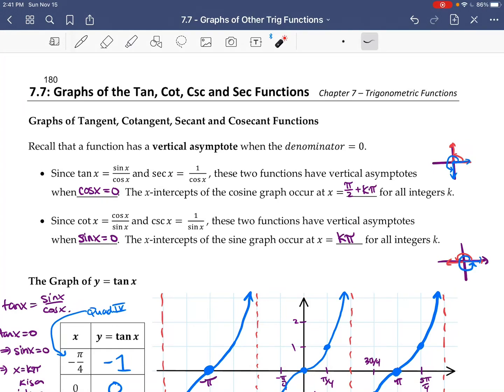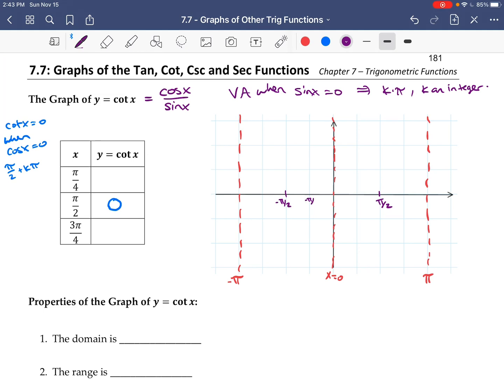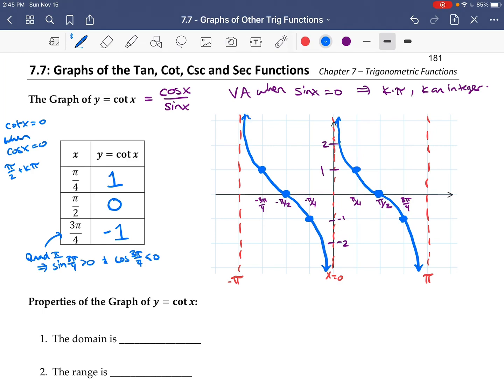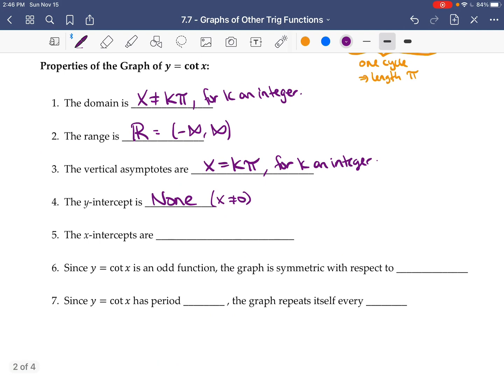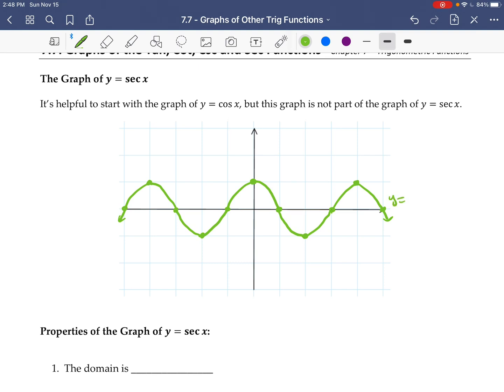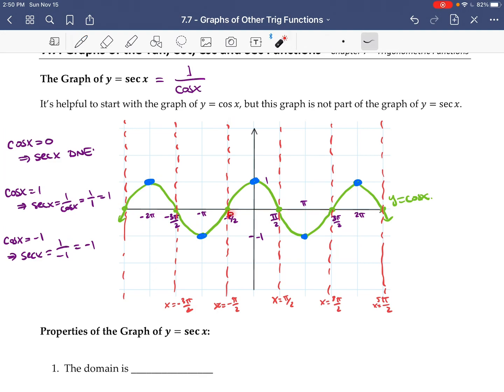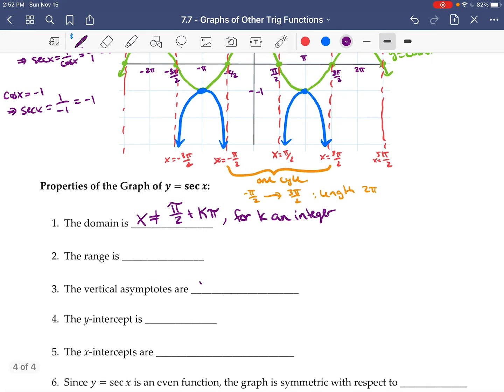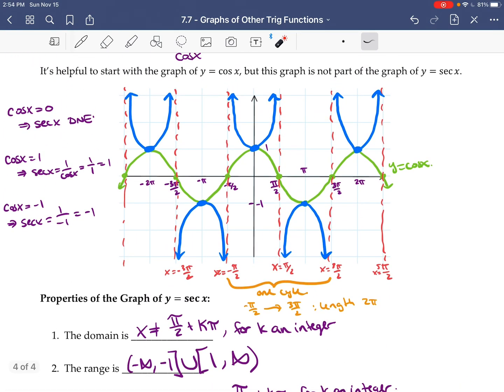Math 107 - Section 7.7 — Graphs of Other Trig Functions - Extras